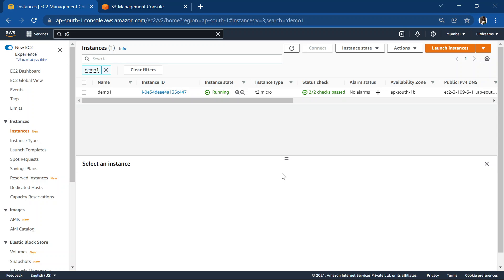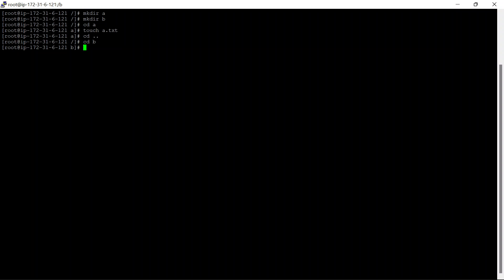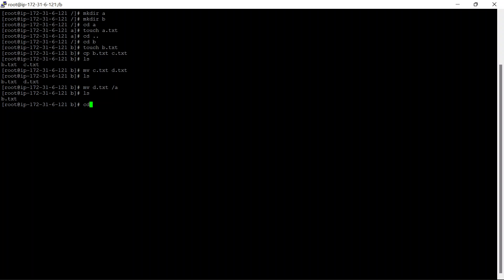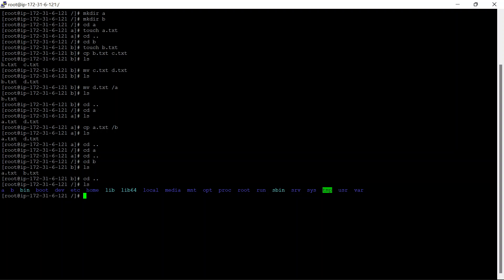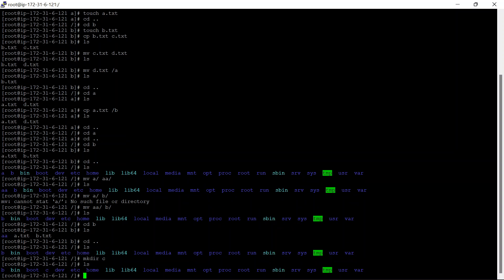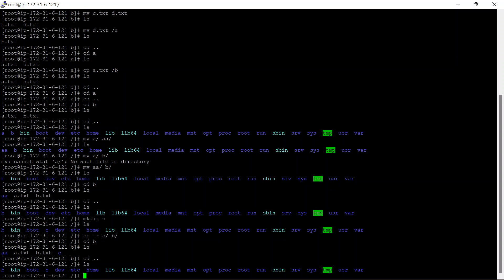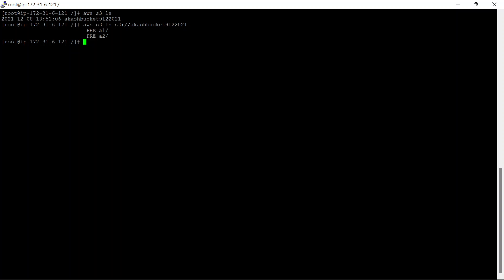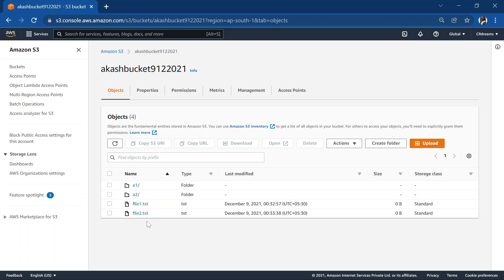How to move, copy or sync files from Ec2 instance to S3 Bucket in Linux